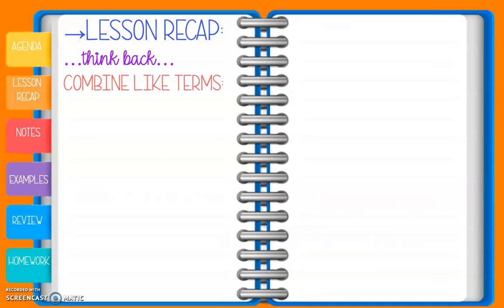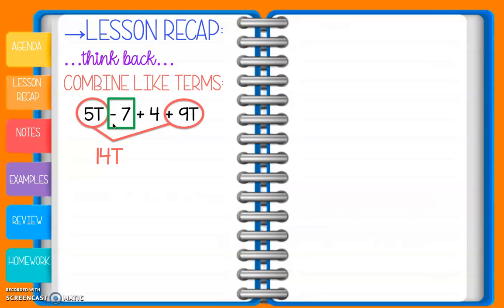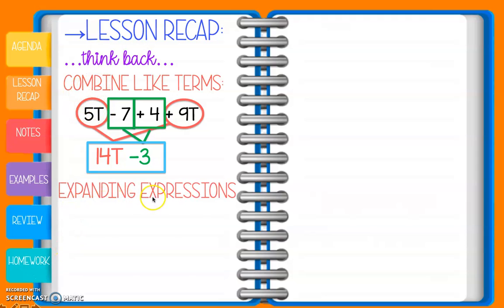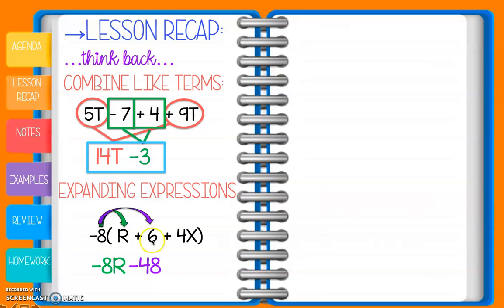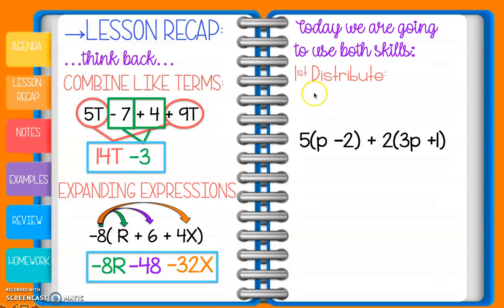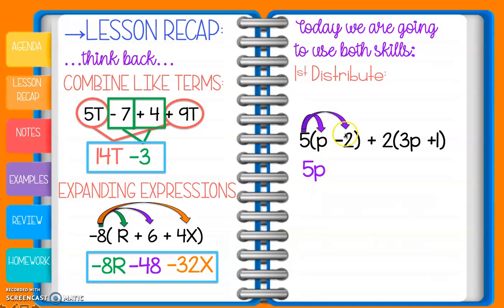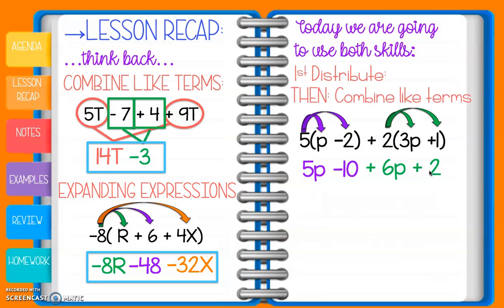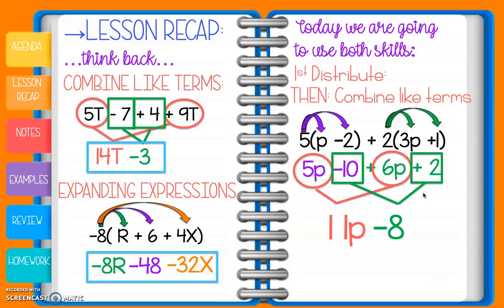Simplifying Expressions Lesson Recap